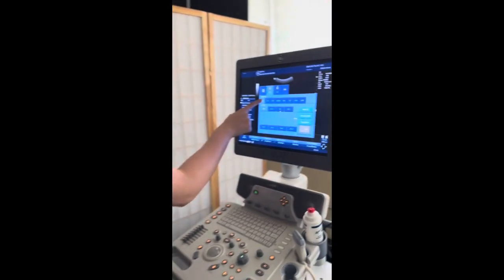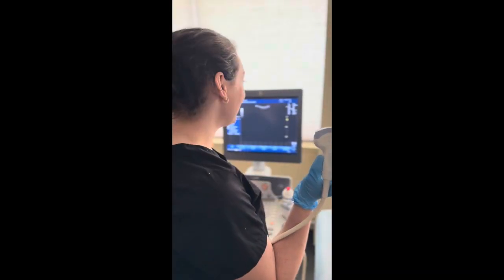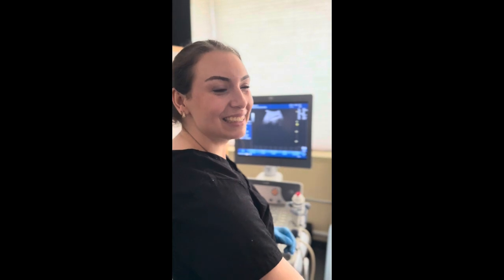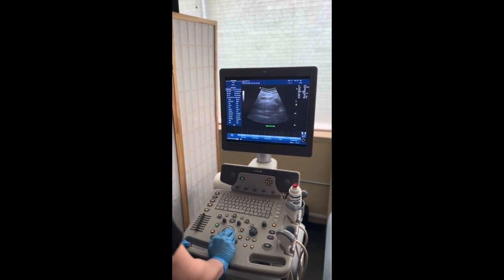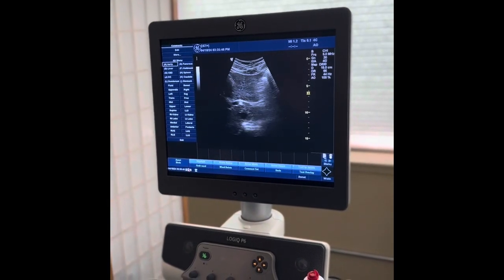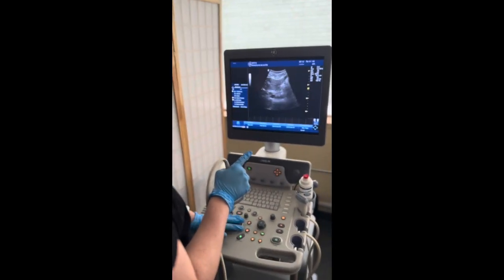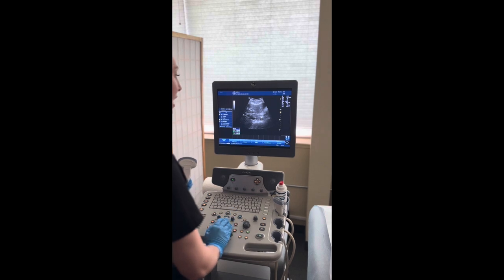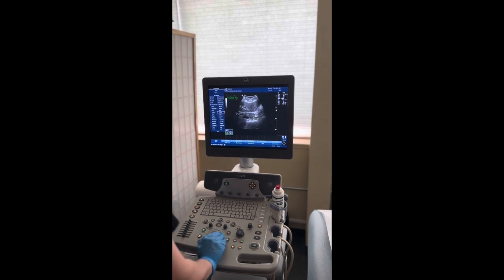Taryn Lee-April 18 2024-Skill Demo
The video demonstrates the skills and techniques students develop through hands-on laboratory and clinical experience in their sonography program at UMI.